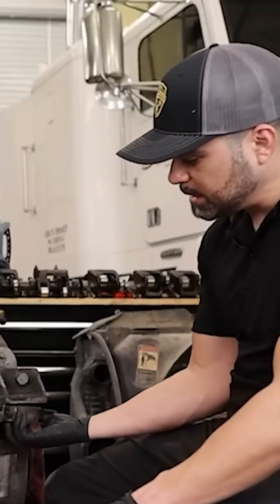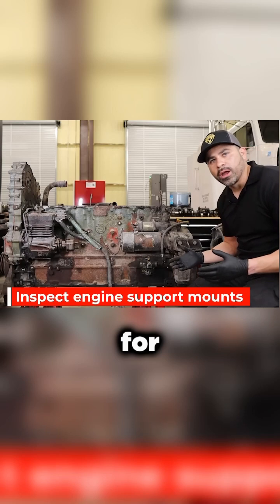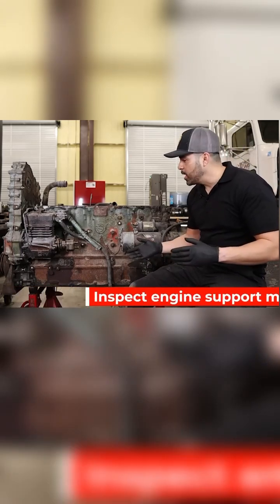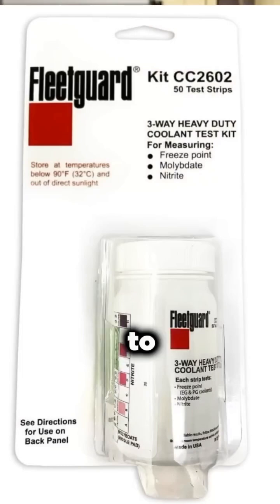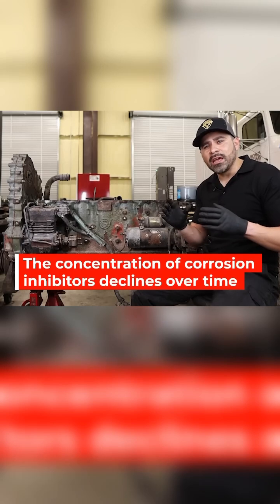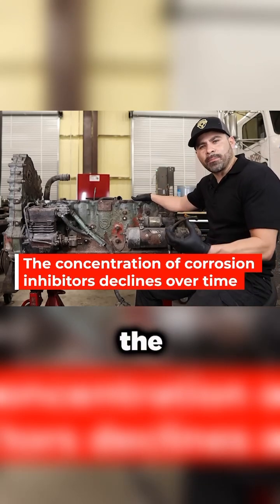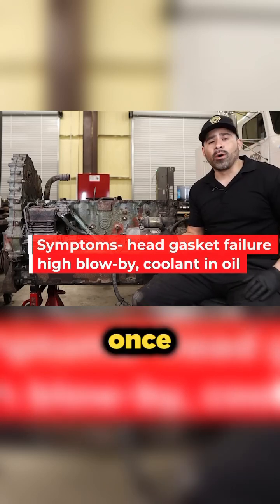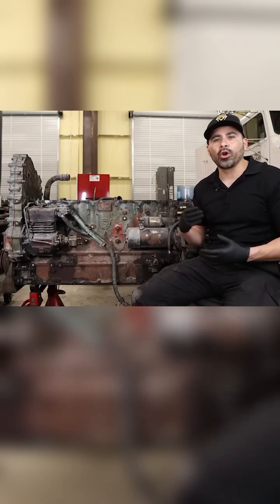Series 60 number one killer. Detroit 60 series common problem. S60 issues/How to save diesel engine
Full Video

4140 Langdon Rd.

If you would like to join our team check out our careers page

4140 Langdon Rd.

Series 60/ Series 60 Detroit Diesel/ Vs/ DD15/ DD15 Detroit Diesel/ DD15 vs Series 60/ Which one?

How to Replace A Wheel Seal on Semi/ Wheel Seal Leak/ Wheel Seal Installation/100kMiles Inspections

Common ATS issues